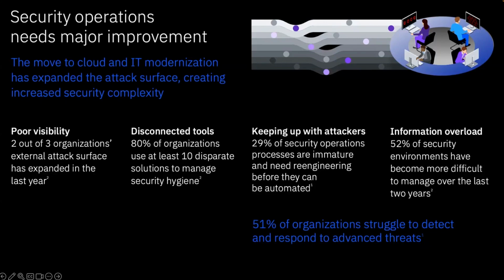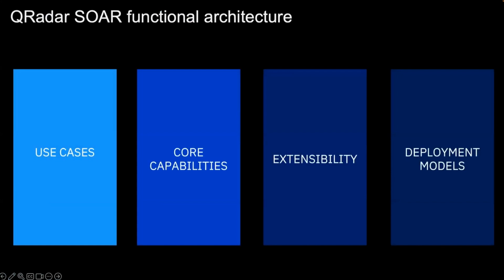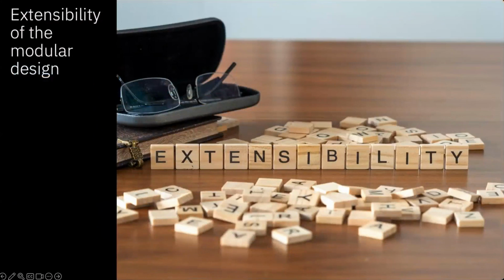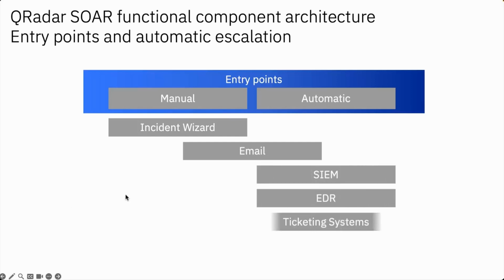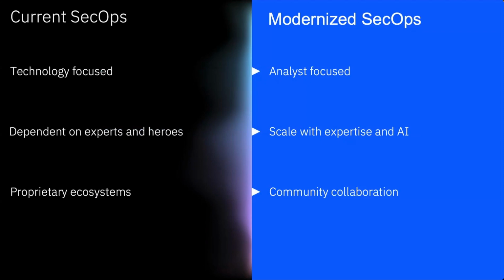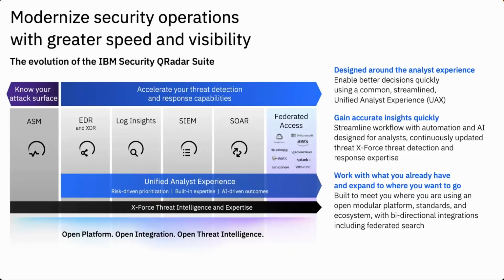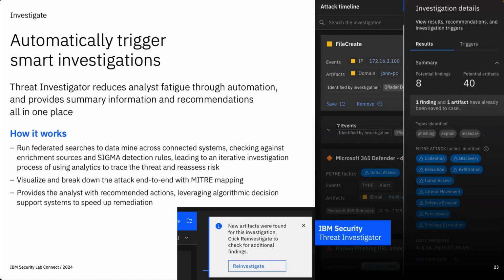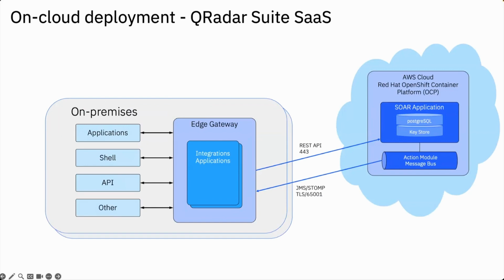IBM QRadar SOAR UAX: Supercharge SOC with IBM QRadar SOAR UAX – Part 1